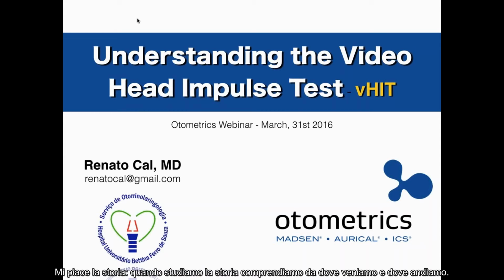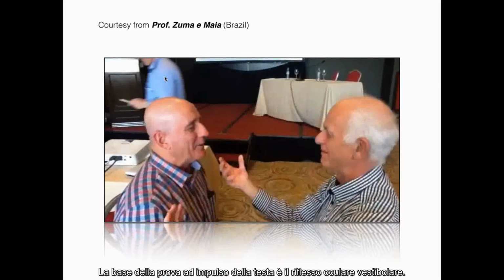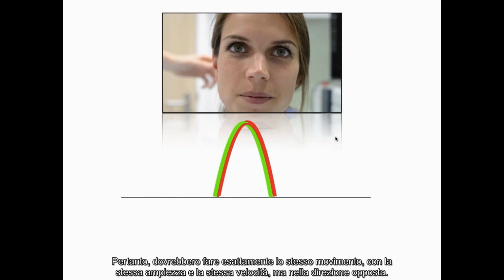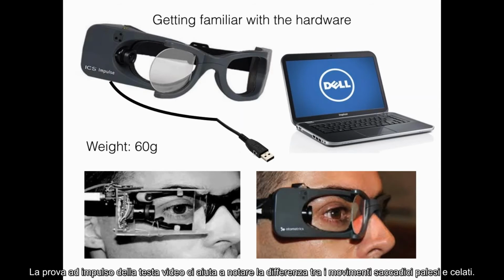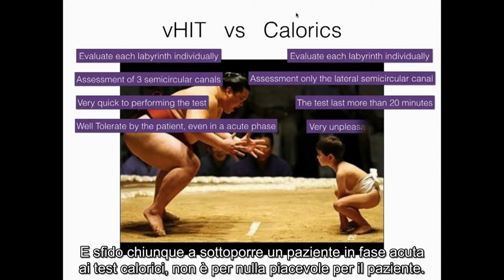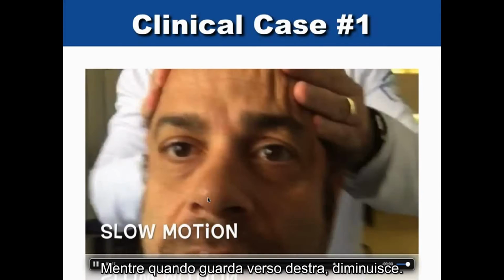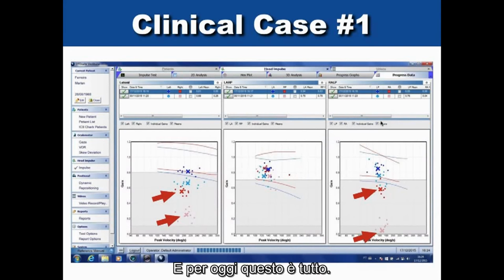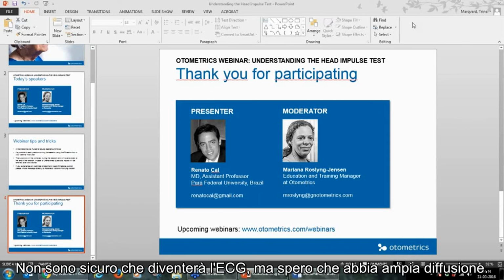Understanding the Head Impulse Test IT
Since 1906, we have measured vestibular function with calorics, addressing only the lateral semicircular canal. In 1988, Halmagyi and Curthoys invented the head impulse test. More recently, Otometrics/ICS developed the vHIT goggles, making ti possible to measure vestibular function in all semicircular canals and at high frequencies. However, in order to perform, analyse and apply the head impulse test as a tool in clinical practice, it is necessary to understand the physics and background of the vHIT. Join Dr. Renato Cal as he explains in basic terms the head impulse test.